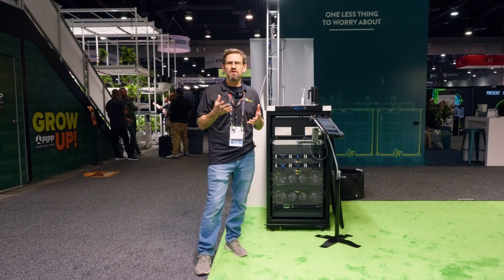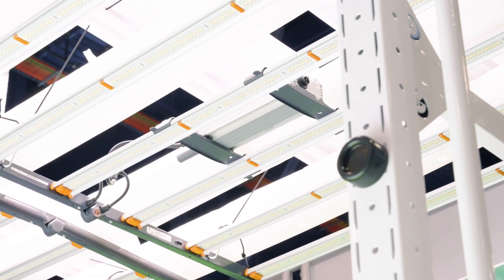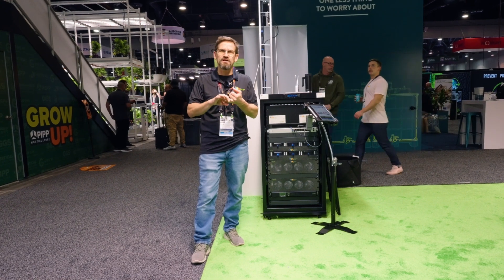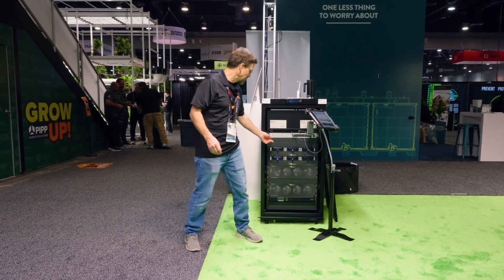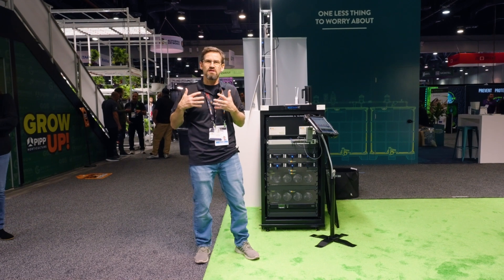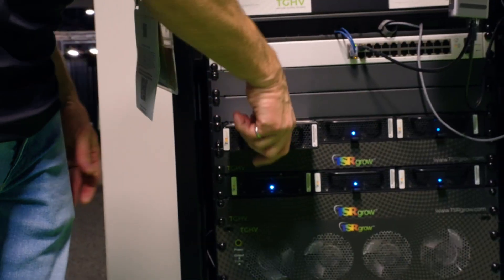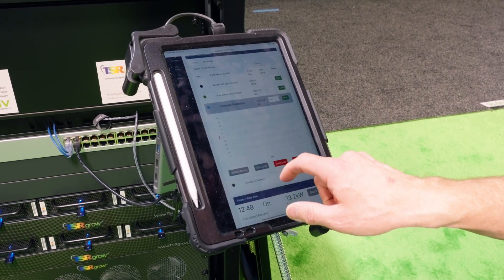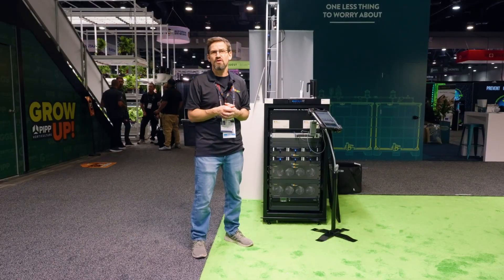Ballast Free LED Grow Lights - TSRgrow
Are you tired of dealing with the limitations and hassle of LED grow lights that require onboard ballasts? Well, it's time to break free and discover TSRgrow's advanced LED lighting solutions that offer remote power, data, and digital control all in one convenient platform. It's time to ditch the driver and say hello to efficient and customizable indoor cultivation like never before. With our innovative technology, you can maximize your space and simplify the setup process. Experience a significant increase in yield, quality, and energy savings. Don't wait any longer, upgrade today and embrace a brighter future for cultivation. Watch our captivating video now and learn why driverless LED lighting is the future of commercial cultivation.